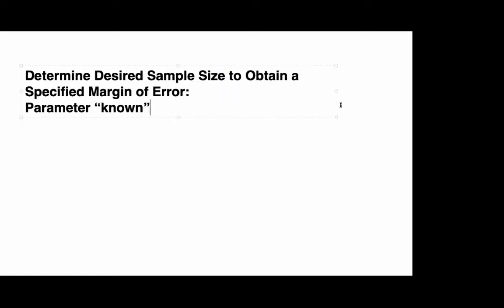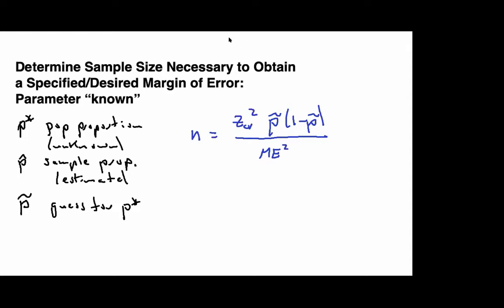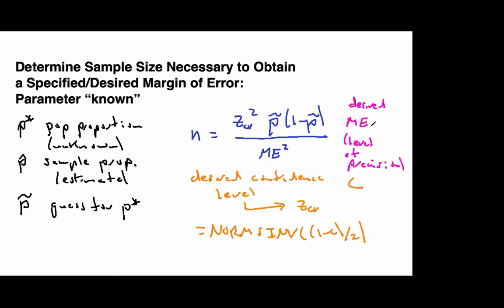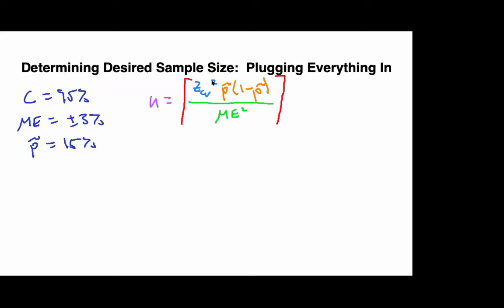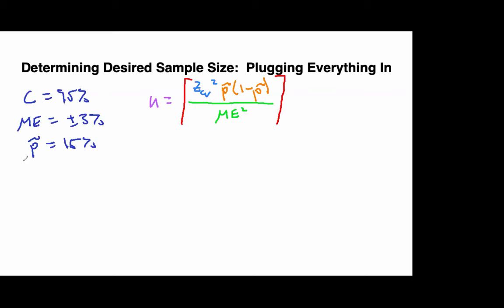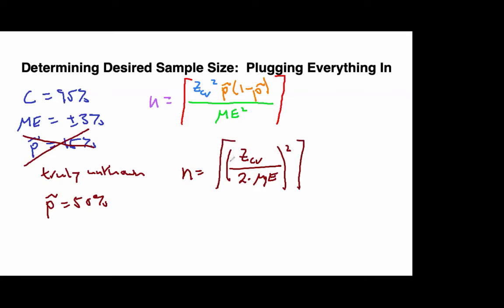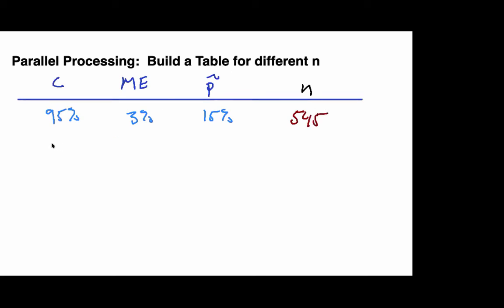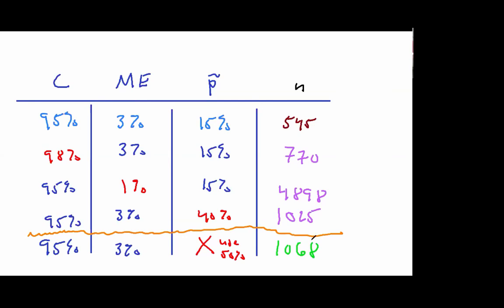Confidence Intervals from Single Sample Proportions: Necessary Sample Sizes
This brief video walks you through the calculations necessary to determine the sample size required to achieve a given margin of error for a specified confidence level.